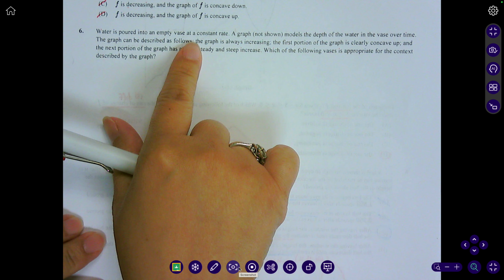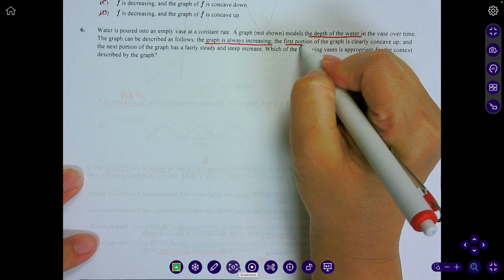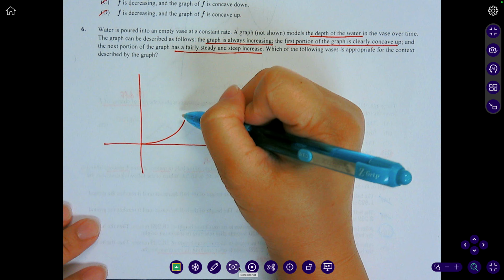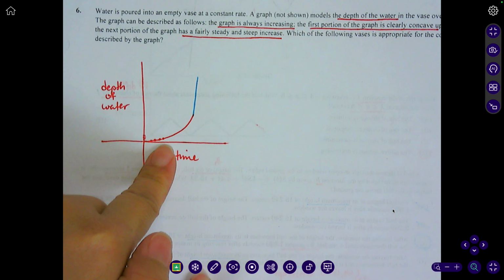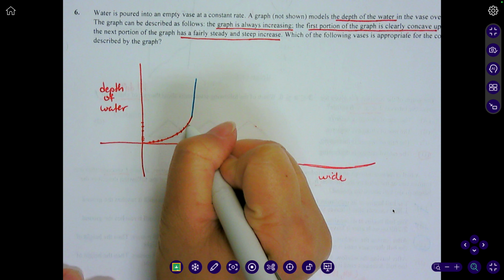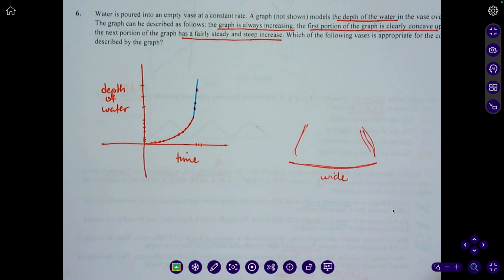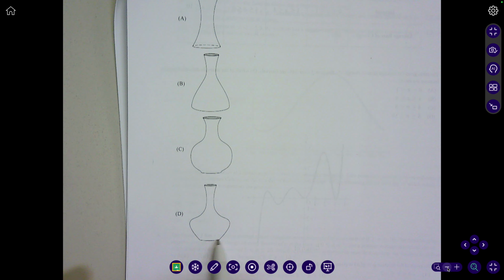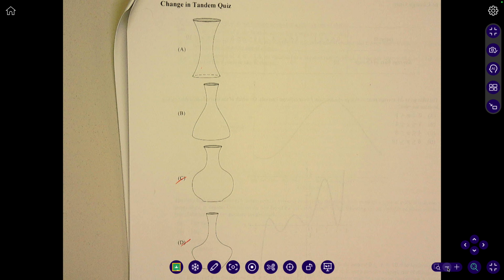Precalculus 1.1 #6 Problem Walkthrough